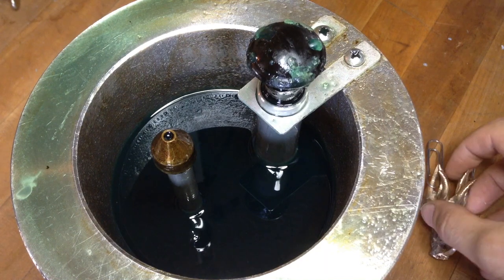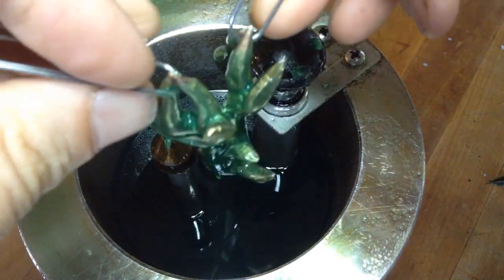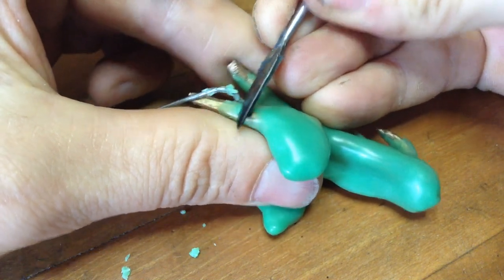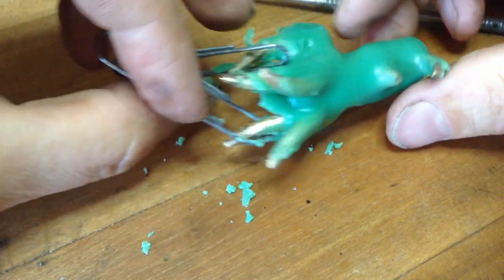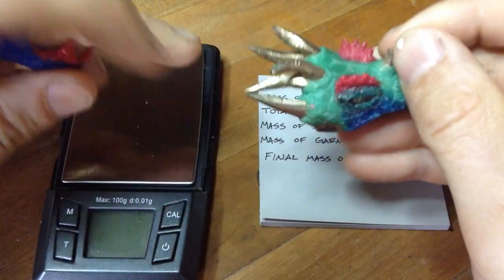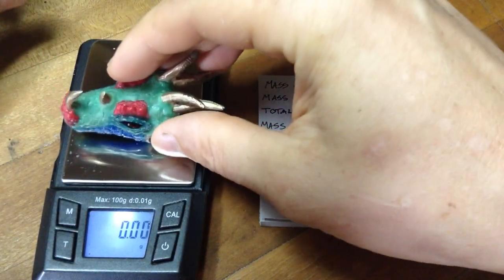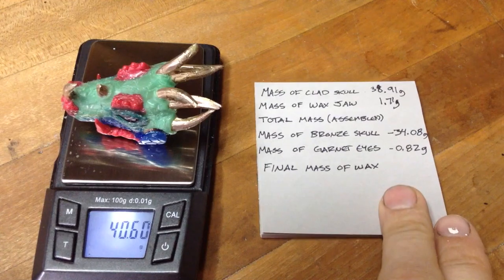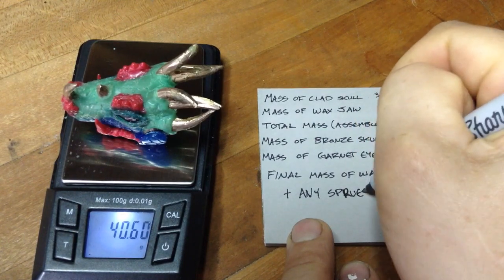Advanced Casting: cladding detailing and assemblies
Part 3 Tutorial: The wax work processes for those trying more complex casting assemblies that involve clad metals, nested objects, cast in place stones, or moving parts.